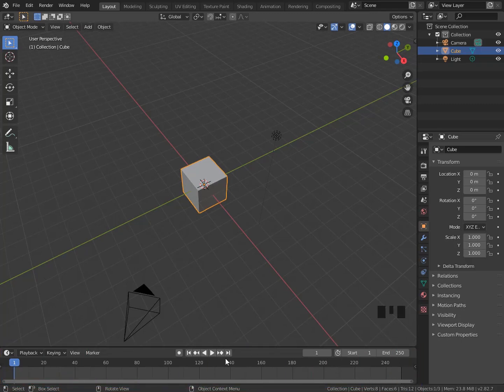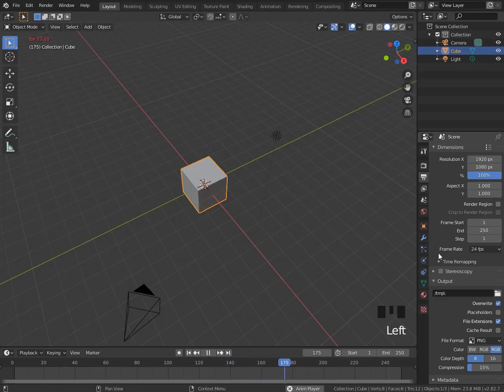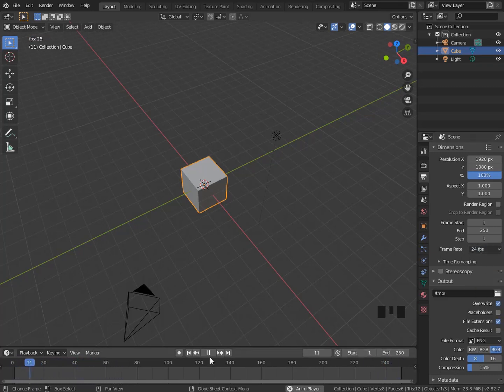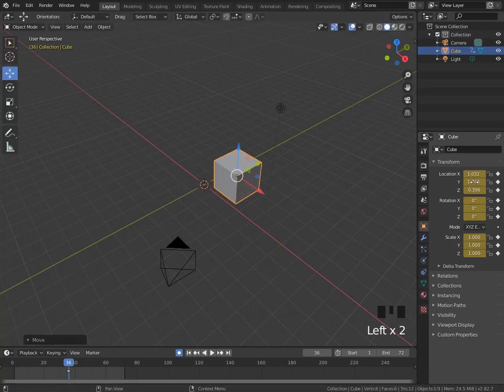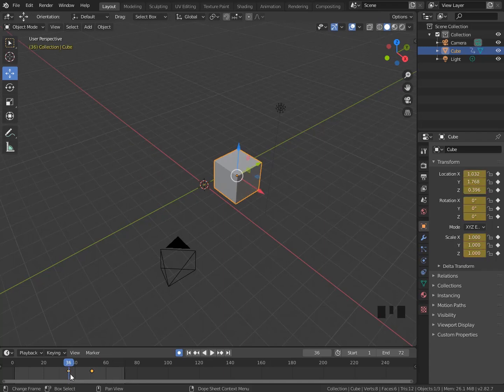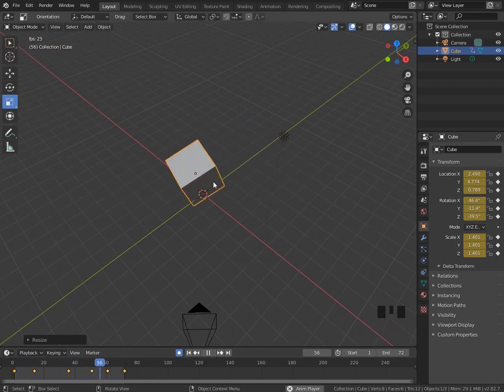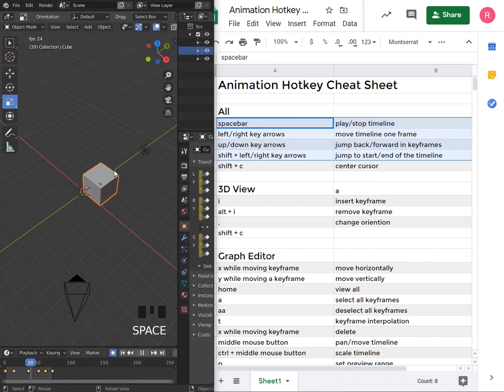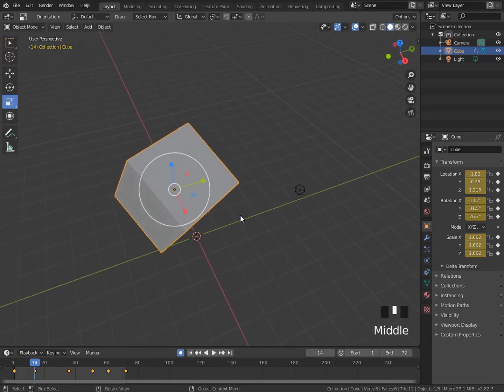06 Timeline and Keyframes